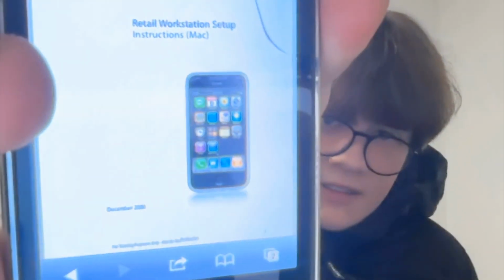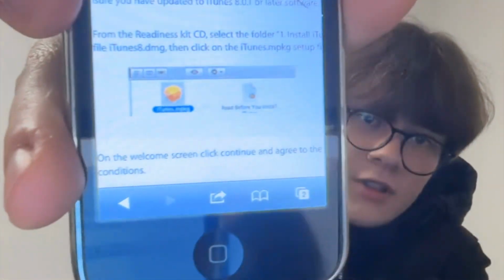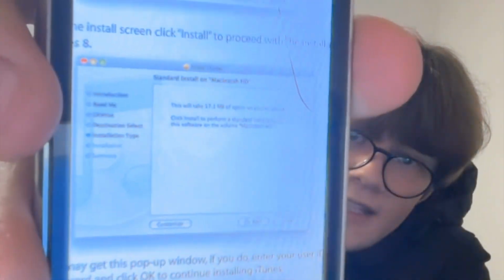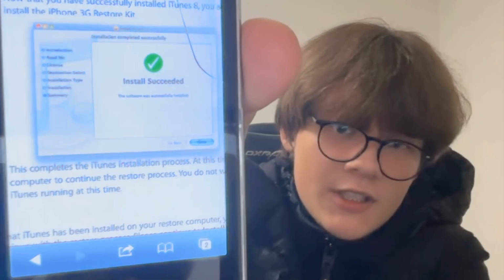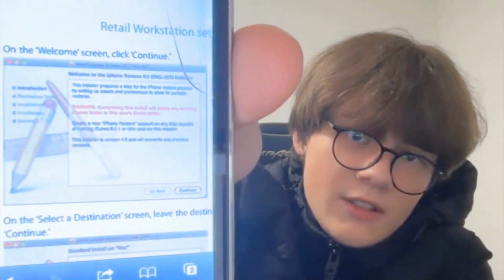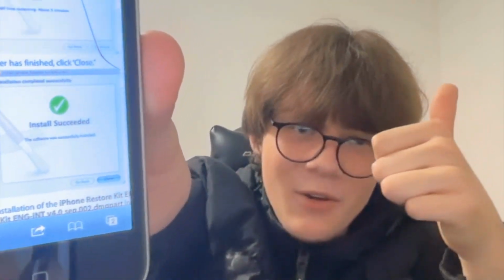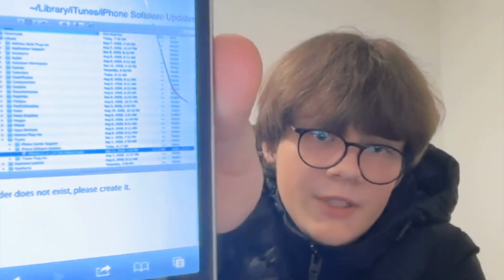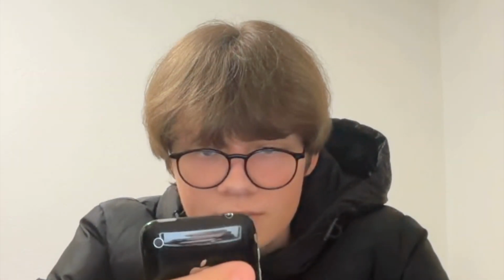Reading the Retail Workstation Setup Instructions for iPhone 3G on a iPhone 3G so you don't have to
Found an old iPhone 3G and decided to do something completely pointless with it: read the retail workstation setup instructions for the iPhone 3G... on an actual iPhone 3G.

A trip back to 2008, when app downloads took forever, mobile websites barely worked, and this was considered cutting-edge technology. Whether you're into old Apple hardware, tech history, or just watching someone waste time in increasingly specific ways, this one's for you.

In this video:

Original iPhone 3G hardware
Vintage Apple documentation
Early smartphone nostalgia
A completely unnecessary experiment
More patience than this deserved

No need to try this yourself. I've already done the research.